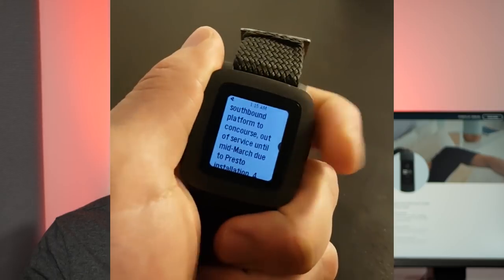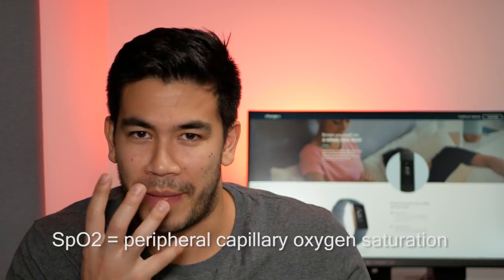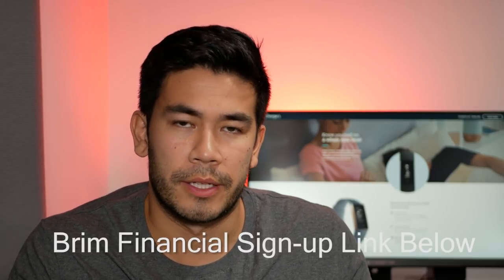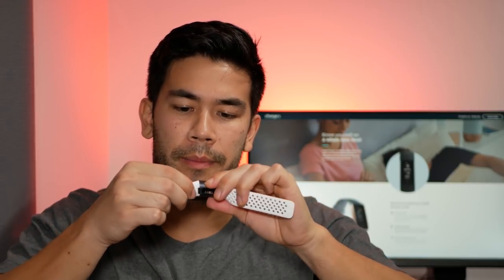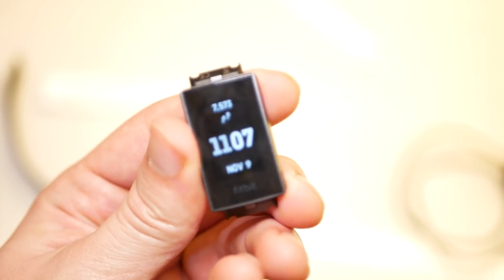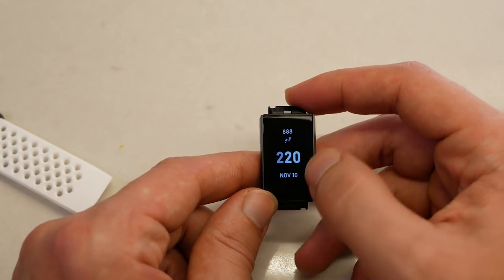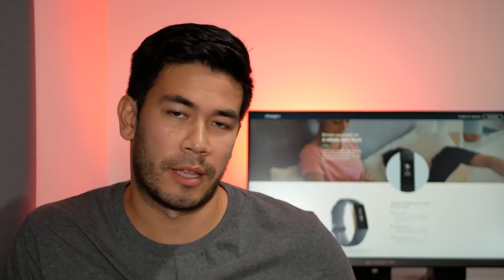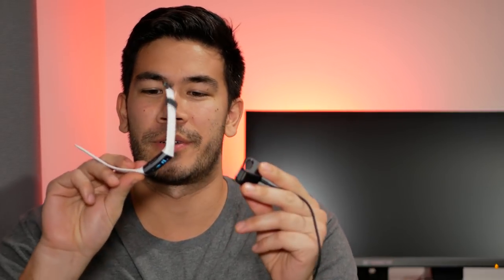Fitbit Charge 3 Special Edition Review - Fitness Tracker or Smartwatch?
(CA)

Does it Hit the Sweet Spot Between Smartwatch and Fitness Tracker?

Fitbit Charge 3 Special Edition in-depth review!

For Canadian users that want Fitbit Pay, check out this credit card company the specializes in 0% foreign exchange fees (I am no way sponsored or affiliated with them, I am still waiting for my CC application to be approved so I can try Fitbit Pay).

Pros
- Small and light design and excellent interchangeable straps
- Accurate sleep tracking w/ naps
- Excellent smart notifications and calls
- OLED screen is zippy
- 7 day battery life

Cons
- Exercise app, strength training, is weak and does not count reps.
- No SpO2 readings
- Extremely limited Fitbit Pay options in Canada
- No always on display screen